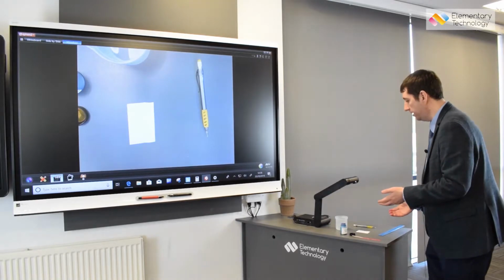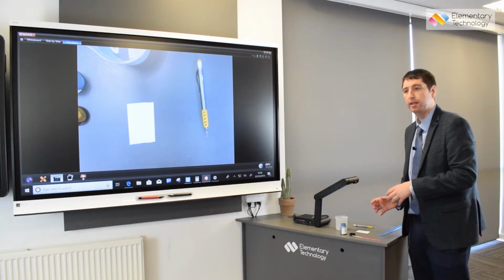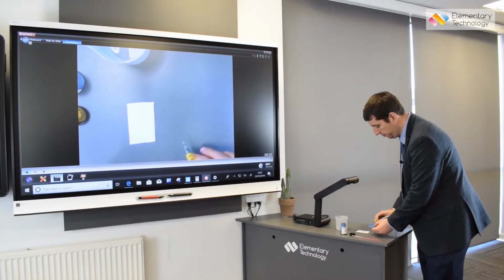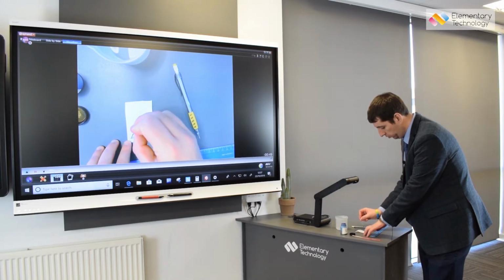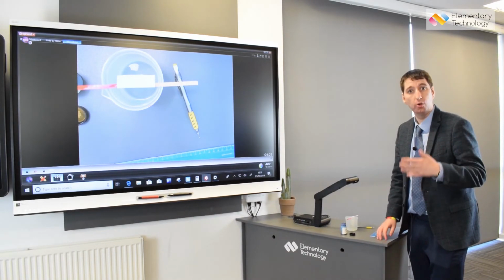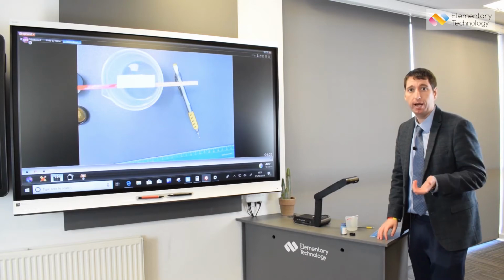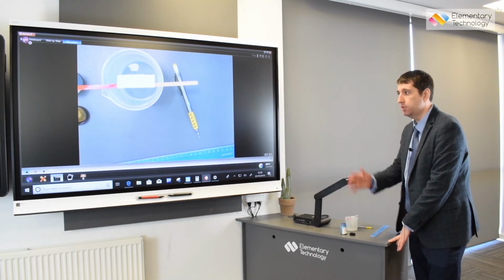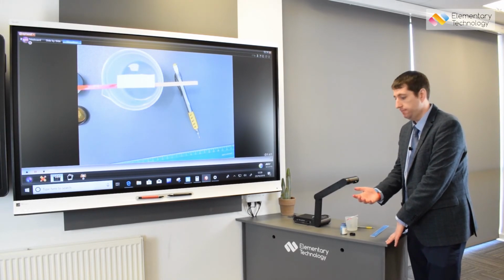Showing Science Practicals using a Classroom Visualiser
Compared to pupils crowding around a desk or viewing from a distance, showing a science practical using a visualiser in the classroom is easier and more effective. Gary Talbot explains why.

Using a visualiser to showcase a science experiment or a technique to your class is more effective for several reasons:

- It is more inclusive - all pupils have equal viewing access to what's happening - in large scale on the interactive whiteboard or touchscreen
- You can take photographs and video record what you're doing; for immediate review, for sharing with other classes or for storing on your VLE
- You can use the visualiser zoom lense - ideally an optical zoom - to show the details of what you're doing

Find out how we support schools, teachers and pupils to improve teaching and learning in the classroom.